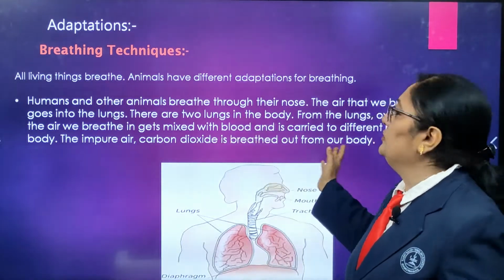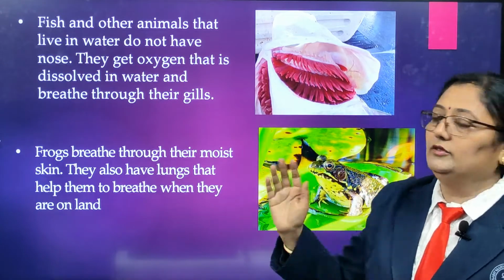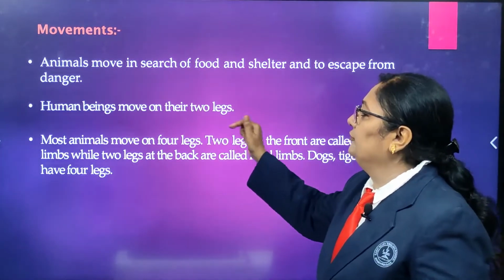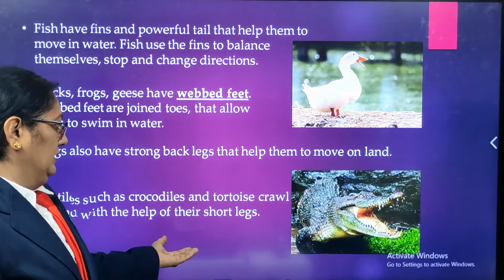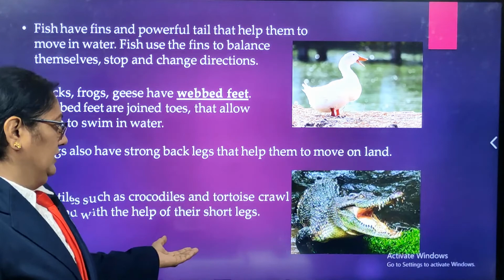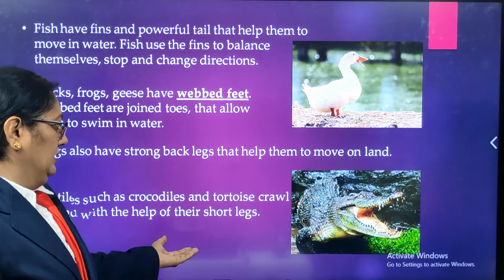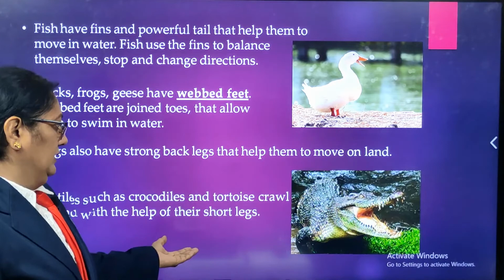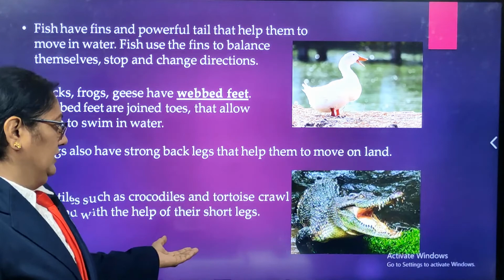Animals Adaptations and Habitats | Science | Ch3 P2 Std5 | by Hiral Trivedi